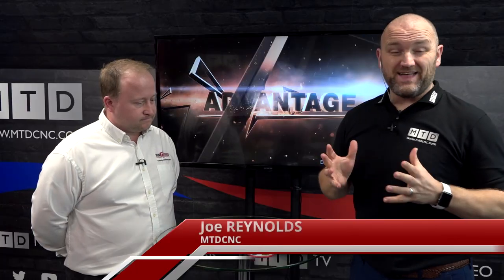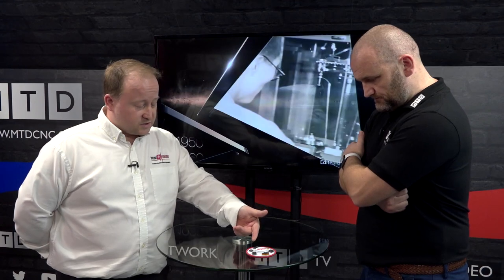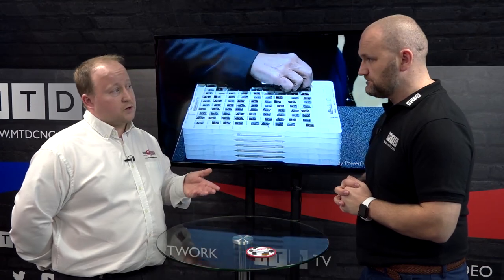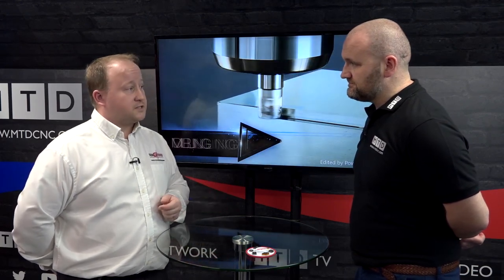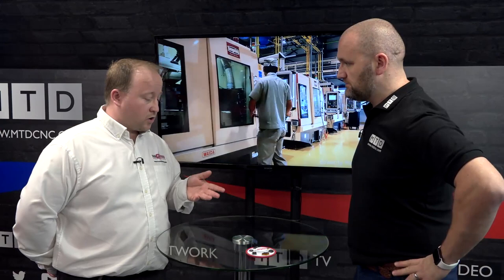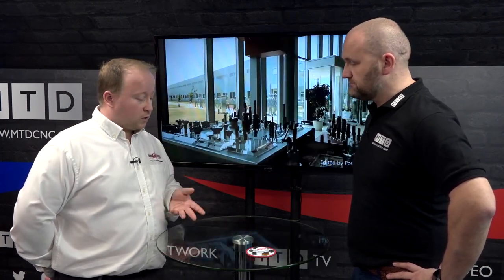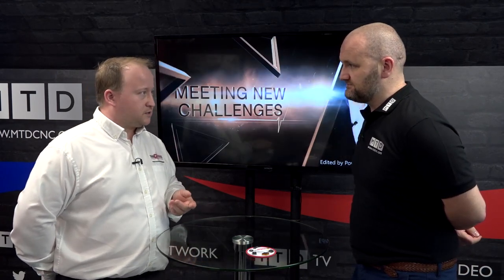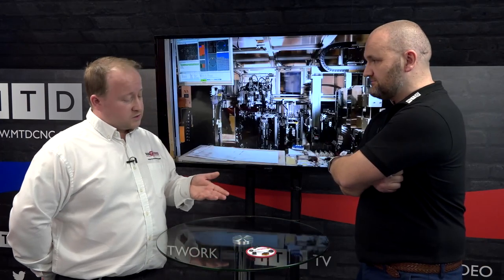Tungaloy Turnline - turning inserts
Tungaloy has long been thought of as a company who supply turning inserts and not so much milling.
Although this is no longer true, Tungaloy do have many years of heritage in the production of turning inserts.
Watch this video to learn and lot more.